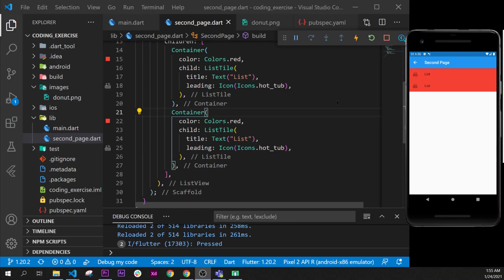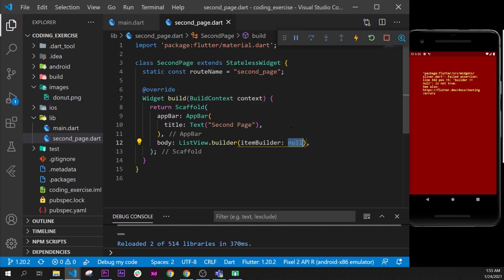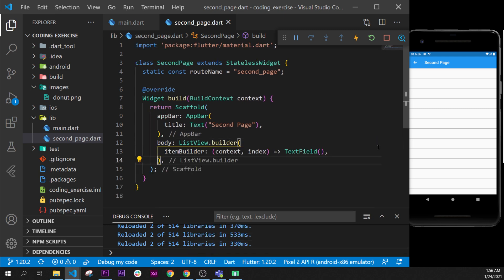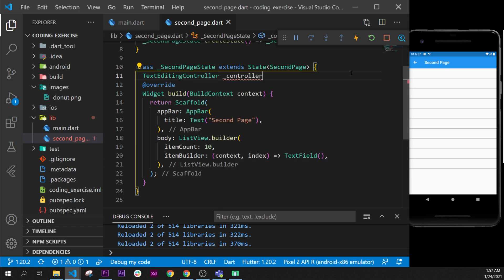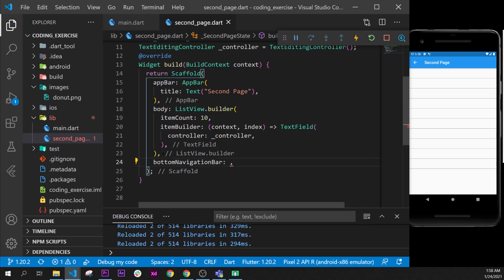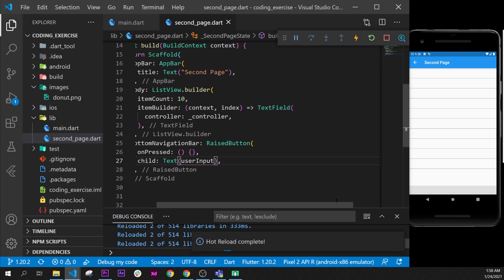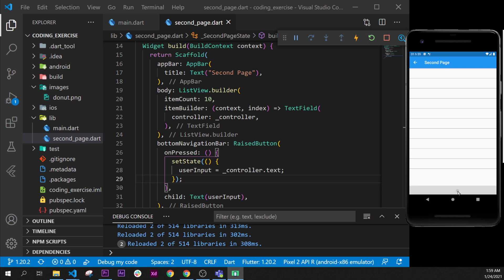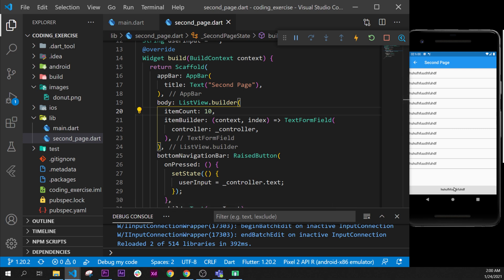Exercise Solution 5 - Flutter Tutorial for Beginners